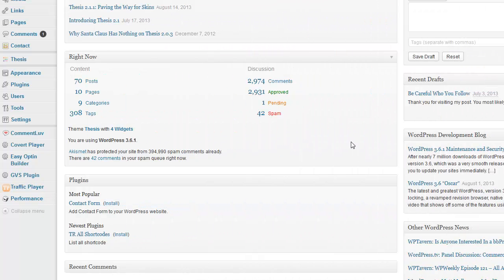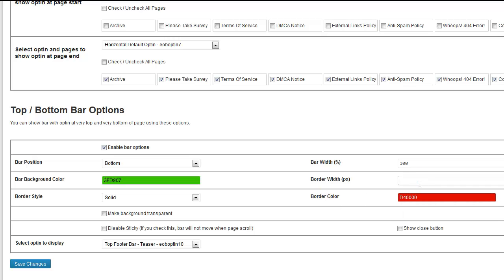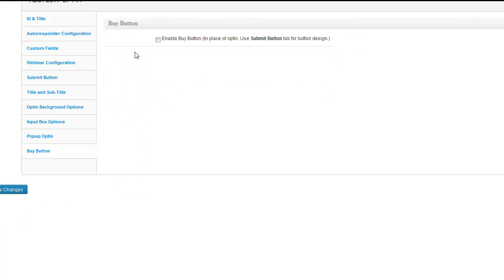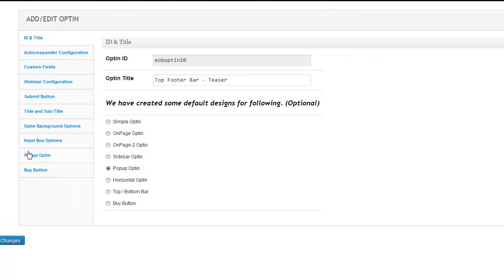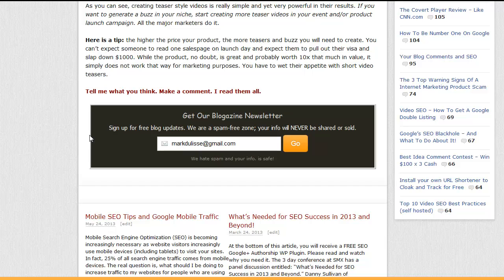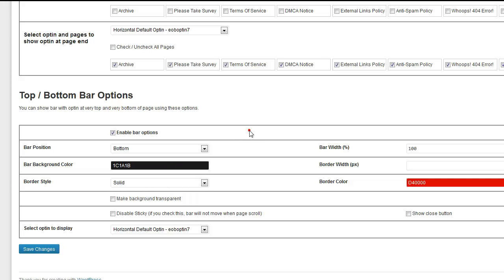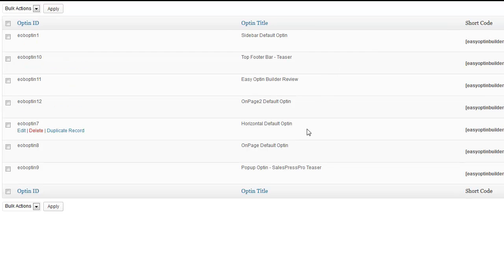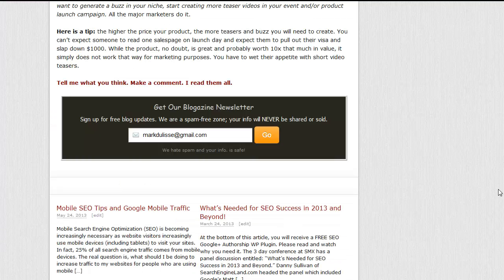Easy Optin Builder - Powerful Footer and Top Bar Ads